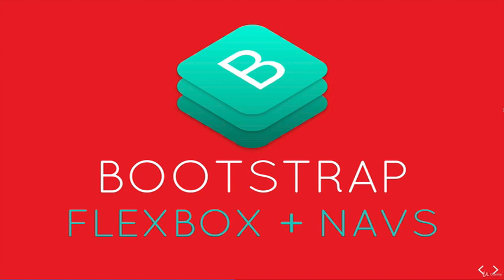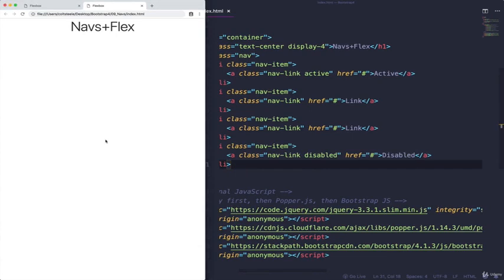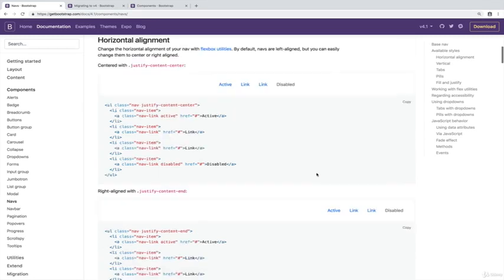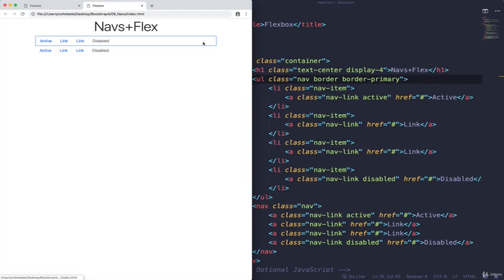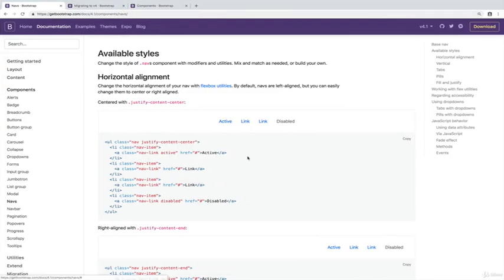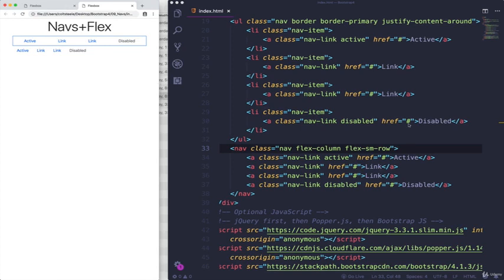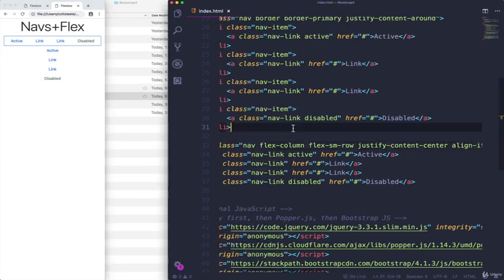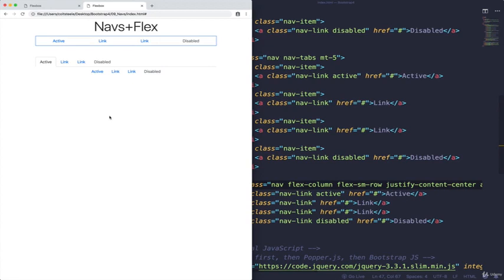74.Navs And Flexbox 1